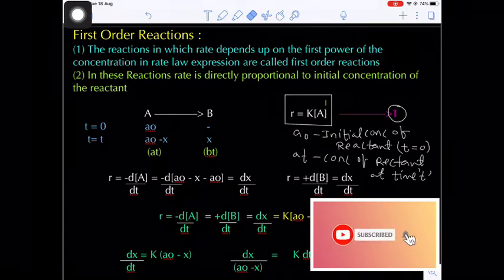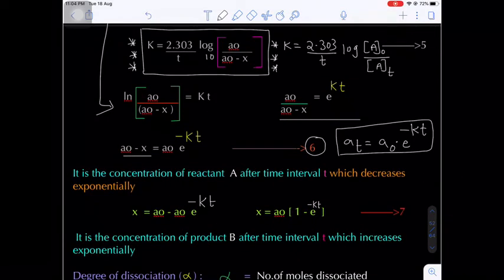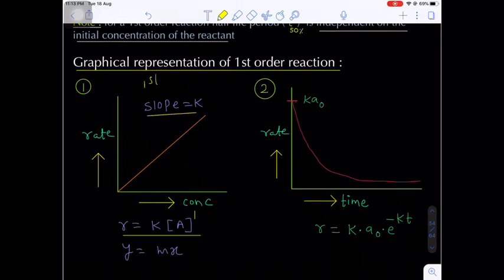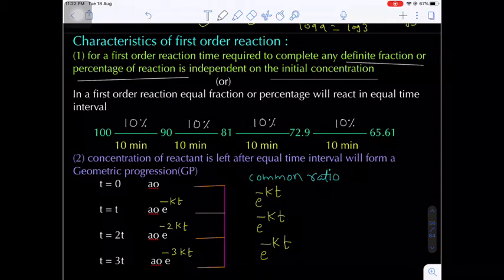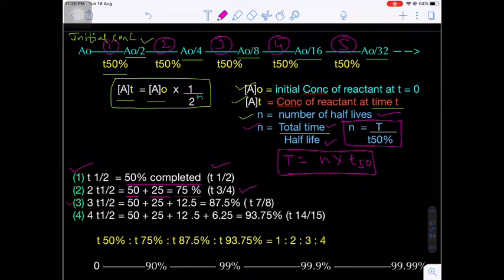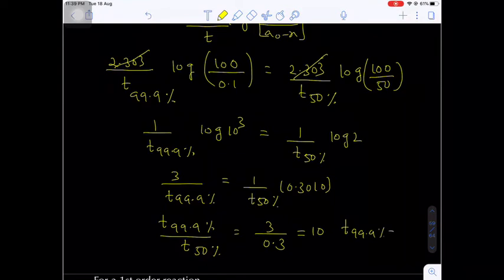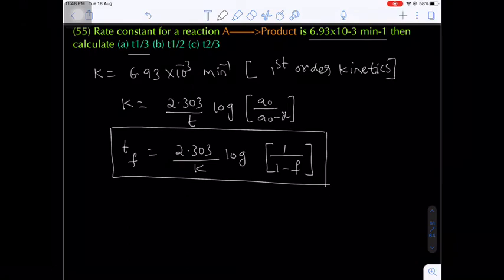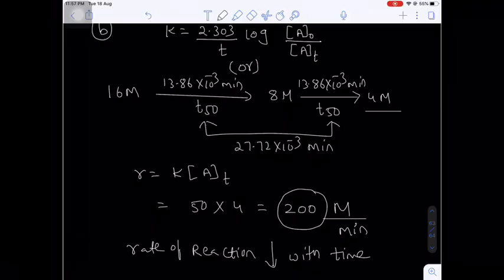First Order Reaction (Chemical Kinetics-6) By SR Sir